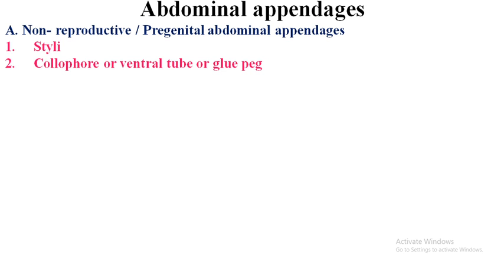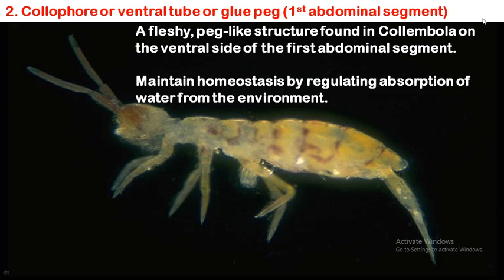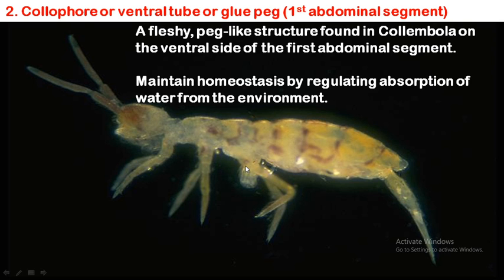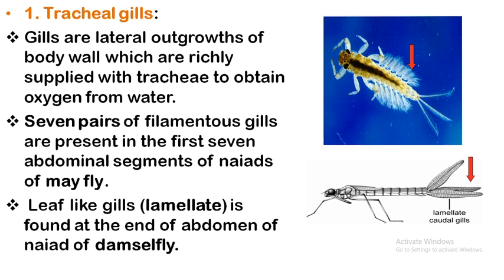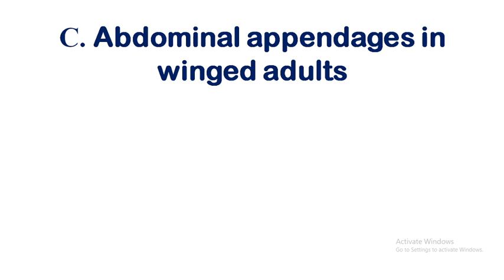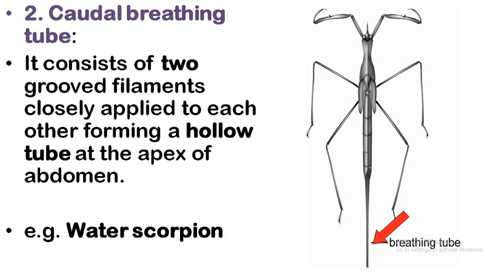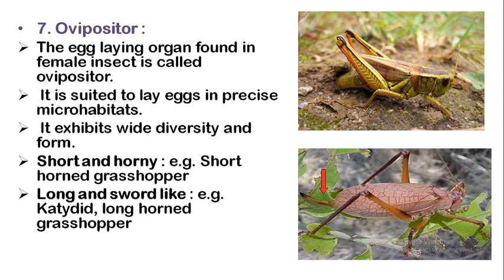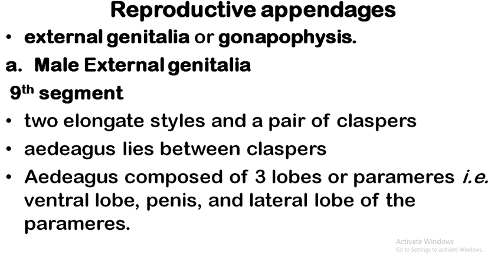Abdominal Appendages in Insects